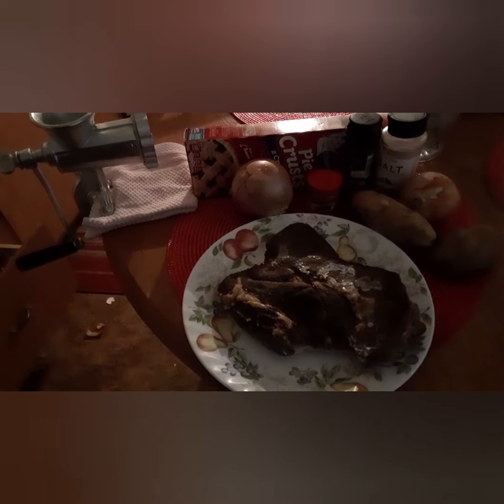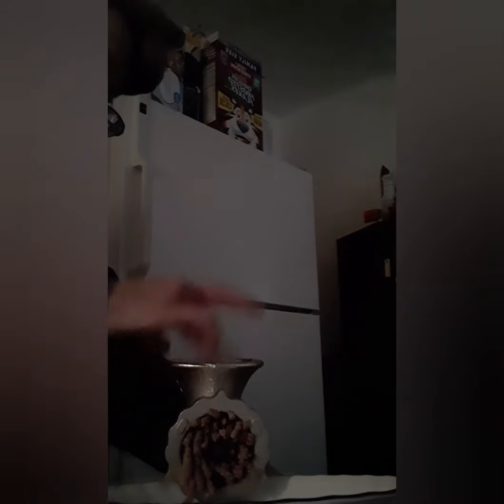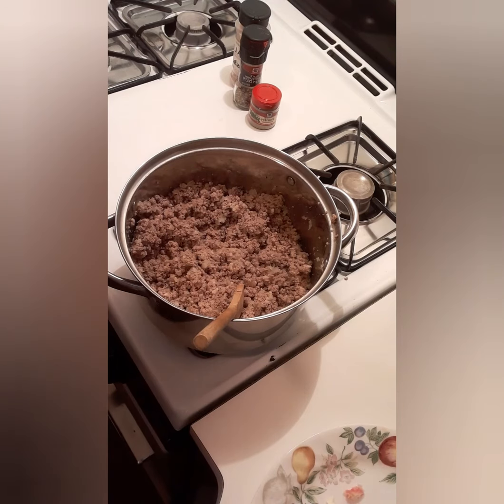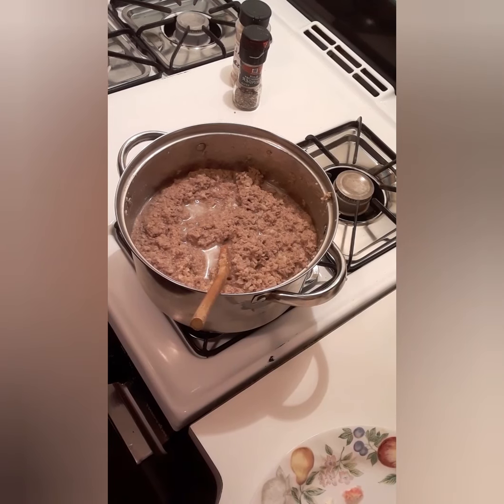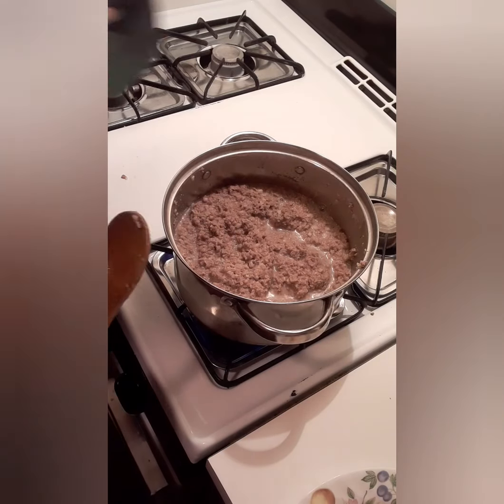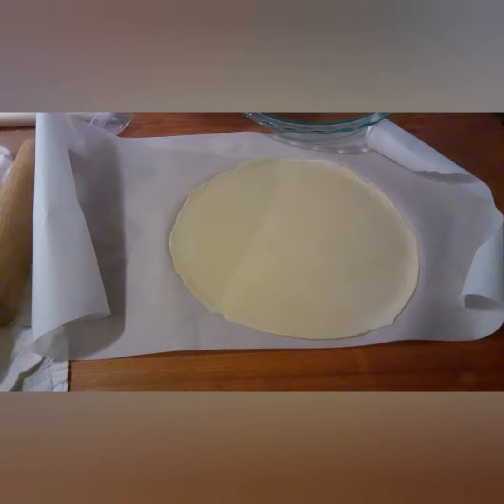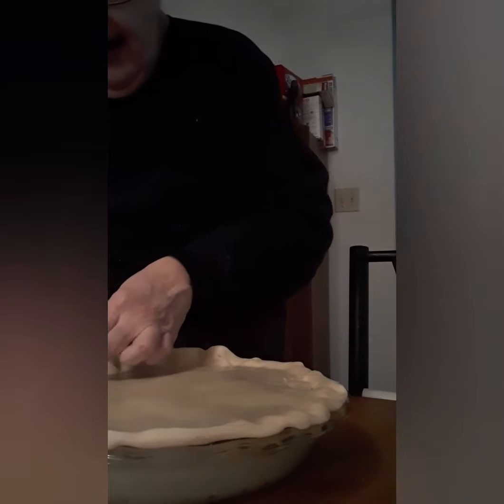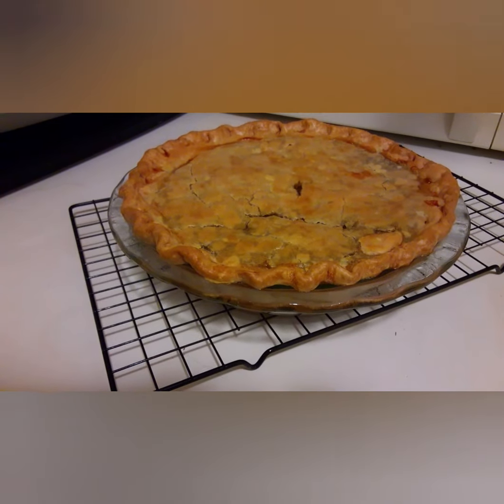French Canadian Meat Pie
This video will show you how to make a French Canadian meat pie.

1 chuck roast, fully cooked, cut up
3 onions, peeled and cut up
4 potatoes, peeled and cut up
3 cups water
2 tablespoons cornstarch with a little water to form paste
3 1/4 teaspoon poultry seasoning
 1 1/4 teaspoon pink Himalayan salt
1/4 teaspoon black pepper
all ready pie crust
egg whites, beaten

Preheat oven to 350 degrees.  Grind up roast, onions, and potatoes in meat grinder.  Put grounded roast and vegetables in a large stock pot.  Add water and spices to ground beef mixture.  Cook until potatoes and onions are tender about 30 minutes. Taste to see if spices are enough.  Add spices to your own taste. You might have to thicken it with cornstarch mixture.   (2 tablespoon cornstarch and a little water to form a thick paste)  After thick, put bottom crust in pie pan.  Add filling.  Cover with top crust.  Fold top crust over bottom crust to seal it. Crimp edges between fingers to form flutes edge. Cut steam vent in crust.  Beat egg whites and a little water together until frothy.  Brush crust with egg whites mixture.  Bake in 350 degrees oven for 30 minutes or until golden brown.

Quick and Easy Meals for Busy People